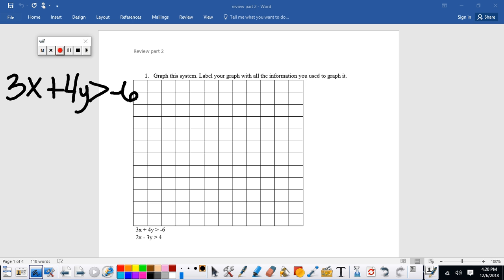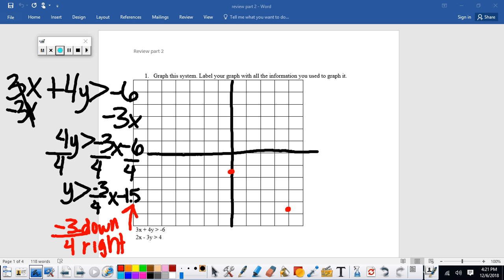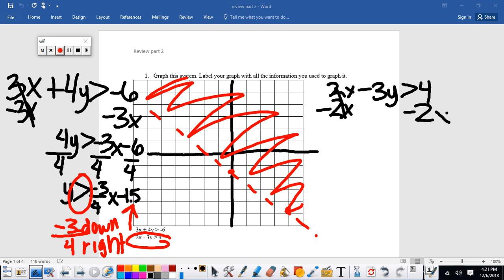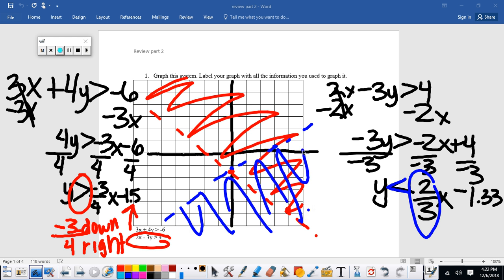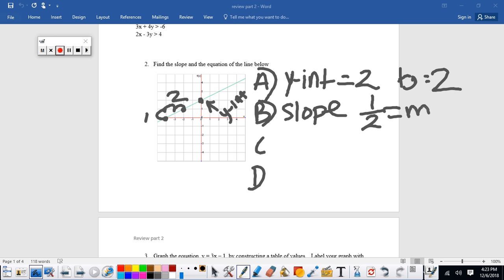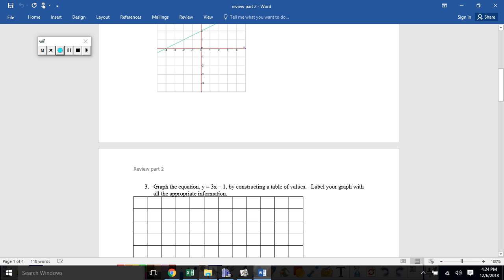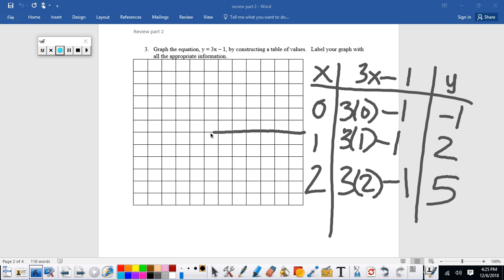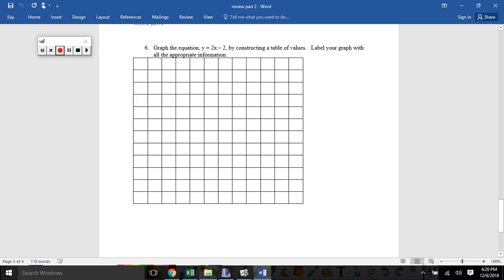col prep rev part 2